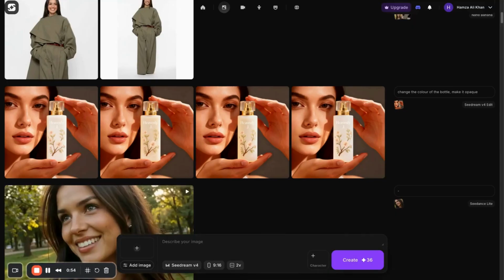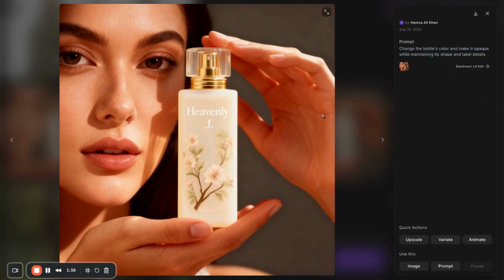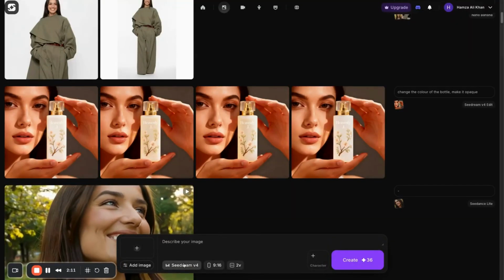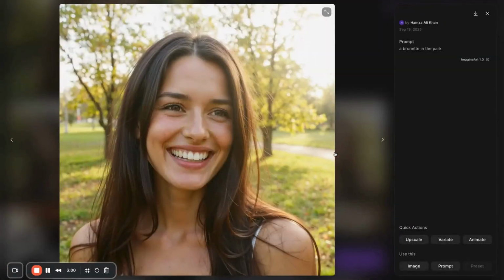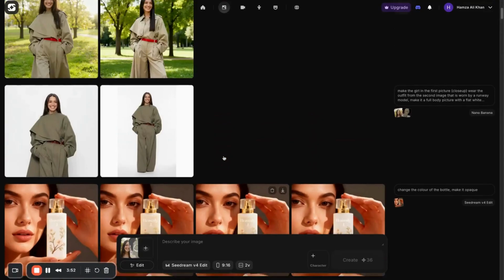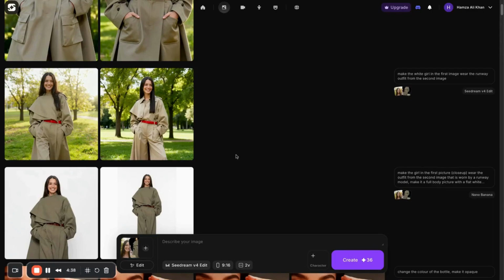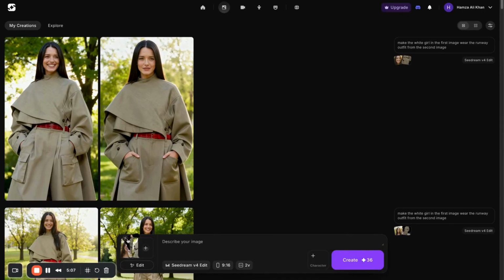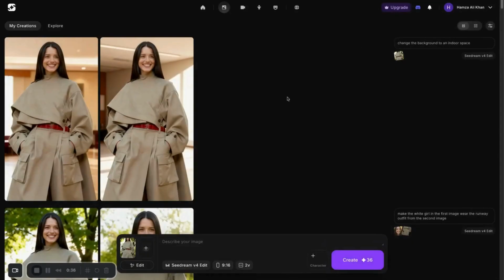Exploring ImagineArt's New Edit Features (Nano Banana + Seedream v4) and Use Cases 🎨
Discover the latest updates in Imagine Art with Nano Banana and Seedream v4 features. This video explores the new tools, enhancements, and functionalities that will take your digital art to the next level. From improved brushes to advanced rendering capabilities, learn how to unlock your full creative potential with ImagineArt. Get ready to experience the future of digital art with Nano Banana and Seedream v4. Watch now and stay ahead of the curve with the latest features and updates.